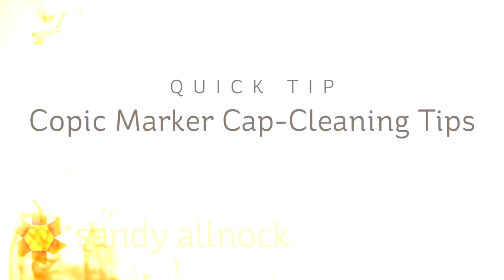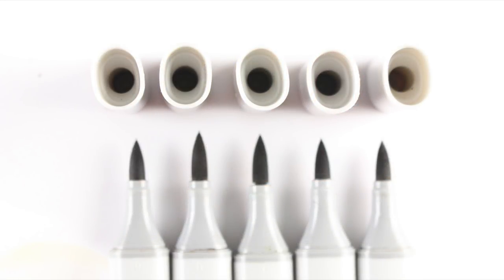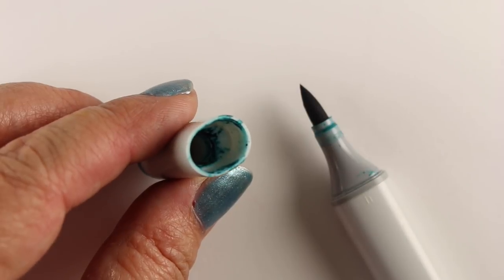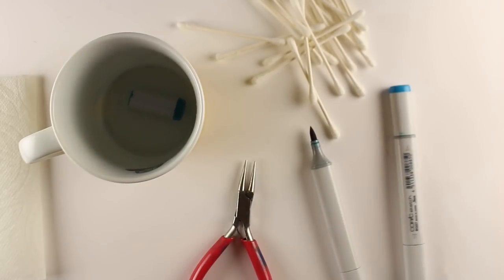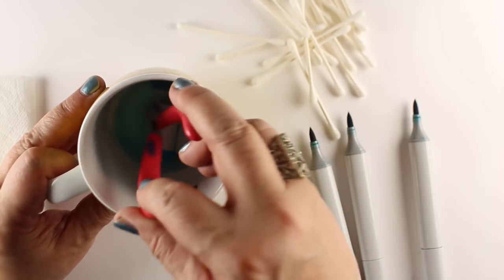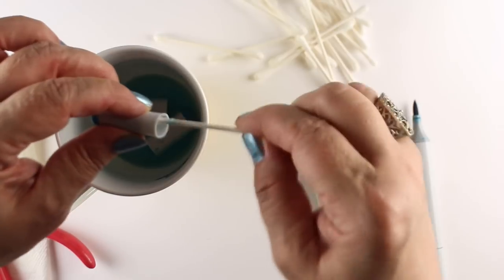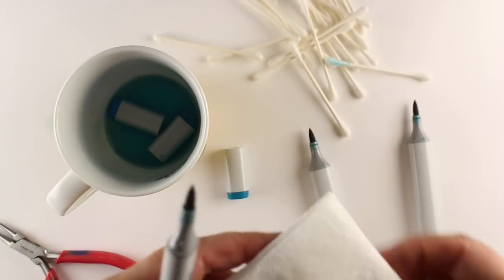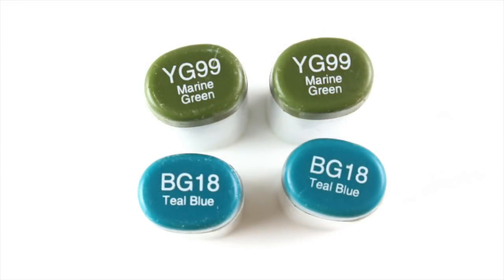Copic Marker Cap-Cleaning Tips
After using my markers for years, I decided to try cleaning the caps; I know some folks are religious about doing this, but it's a huge task to take on - and I'd rather make art! But it was time. Blog post with more info and pinnable images including a great graphic to share